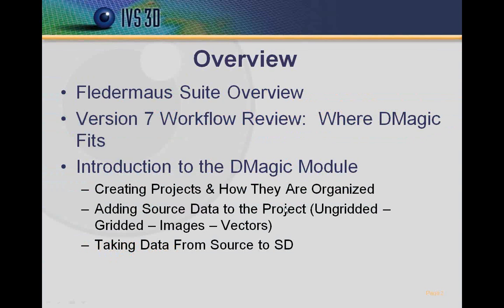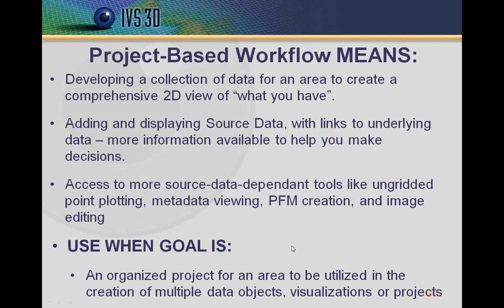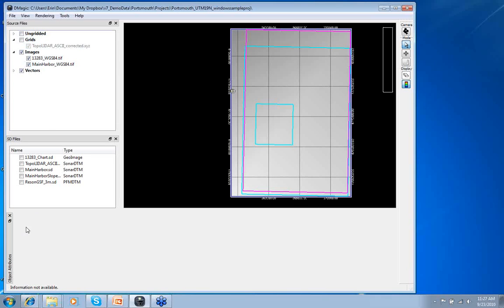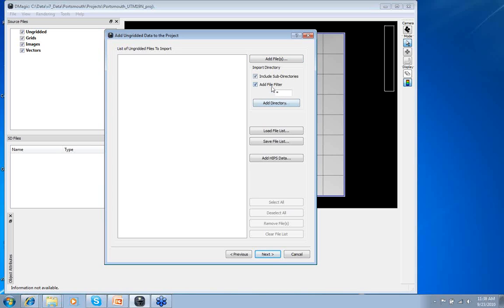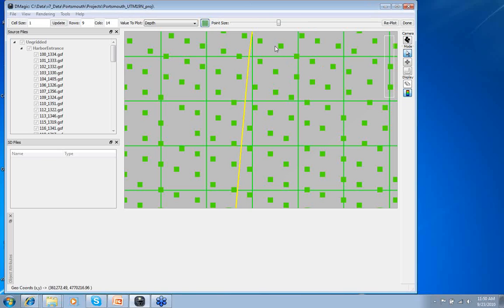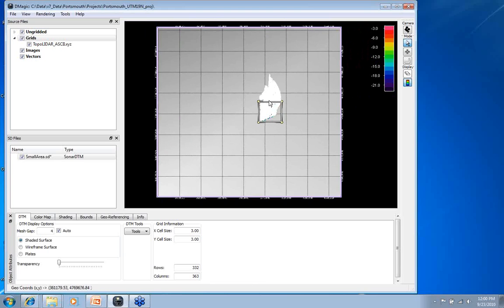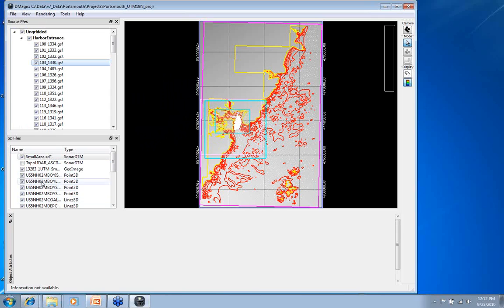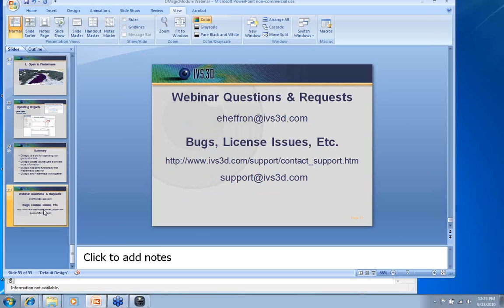Webinar - The DMagic Module: Project Management and Project-Based Workflows (23 September 2010)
Presenter(s):  Erin Heffron, Fledermaus Product Specialist

This webinar covered:

-Where DMagic Fits:  The Project-Based Workflow
-How to create DMagic projects
-How DMagic Projects are organized
-Adding Source Data to a project:  Ungridded, Gridded, Images, Vectors
-Taking Data from Source to SD

Webinar prerequisites:

- Version 7 Workflow webinar presented 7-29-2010
- Fledermaus Module webinar presented 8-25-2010